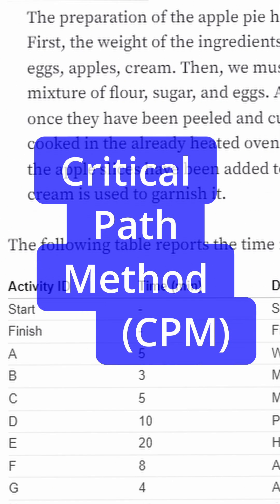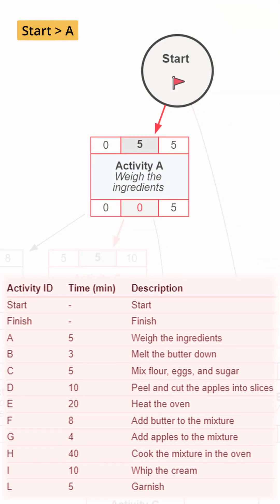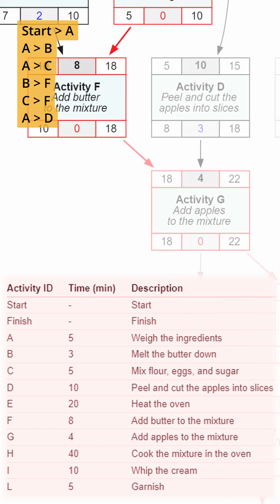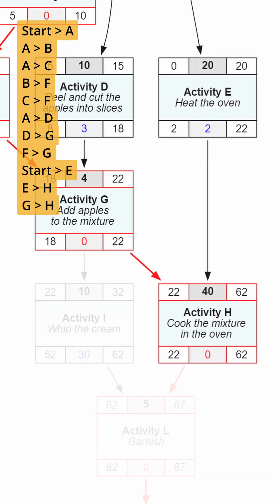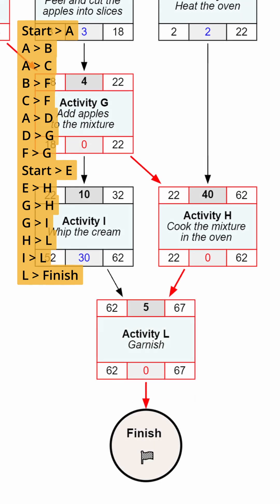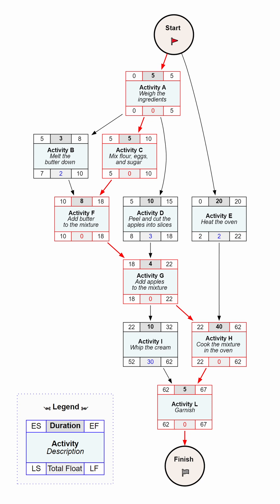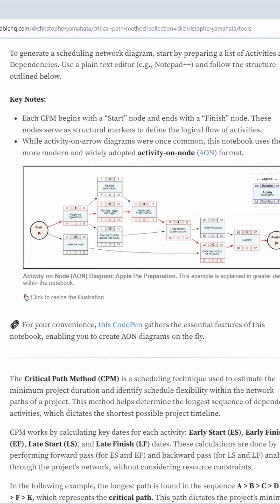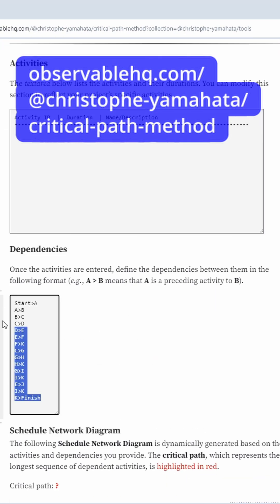Critical Path Method (CPM): Schedule Network Diagram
The Critical Path Method (CPM) is a powerful technique for keeping projects on track by identifying the longest sequence of dependent activities and estimating project timelines.

To make CPM easier, I have built an Observable notebook that creates dynamic Schedule Network Diagrams from plain text input.

🔗 This CodePen gathers the essential features of this notebook, enabling you to create activity-on-node (AON) diagrams on the fly